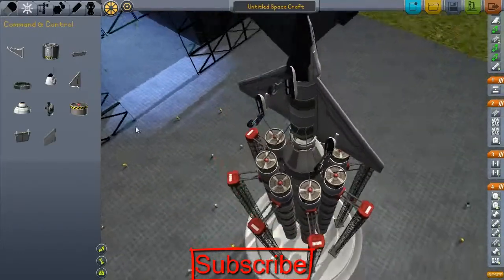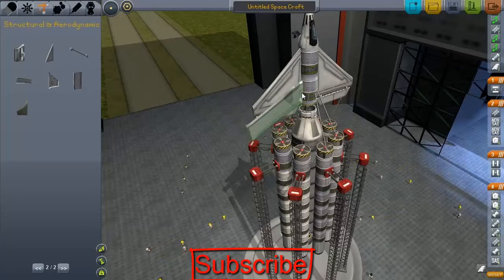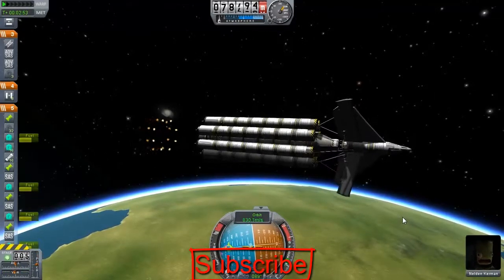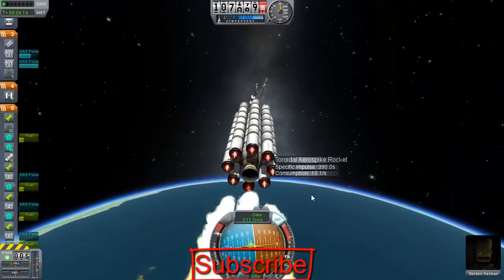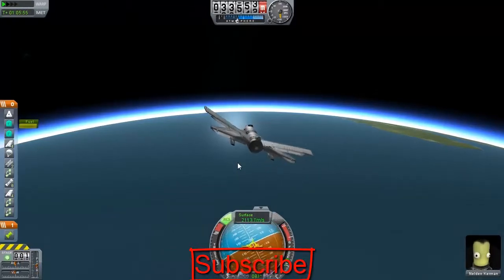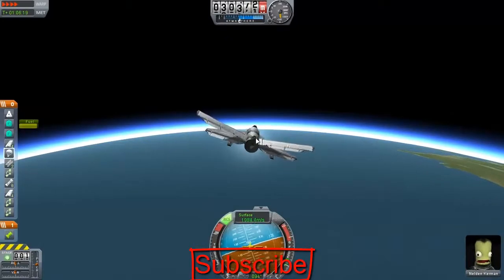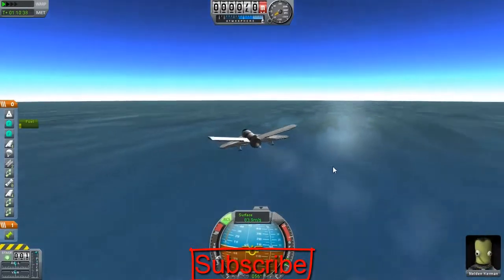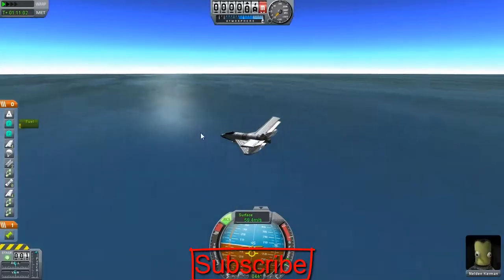Kerbal space Program Ep 12 Space Plane Fail HD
Can i have a like ?
Thanks